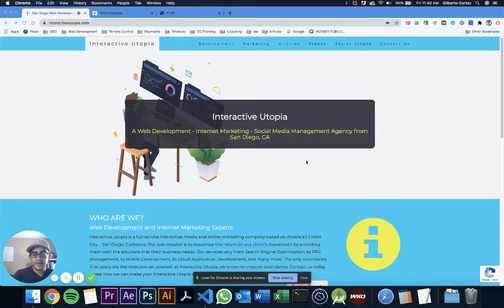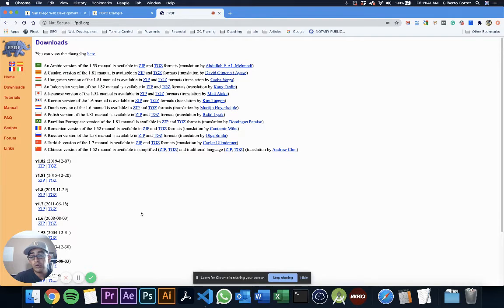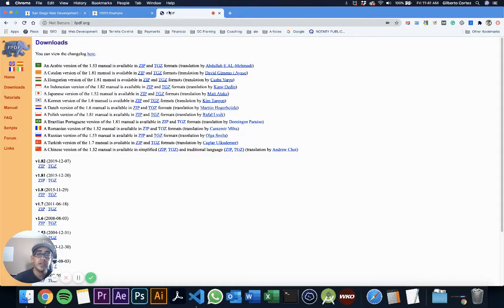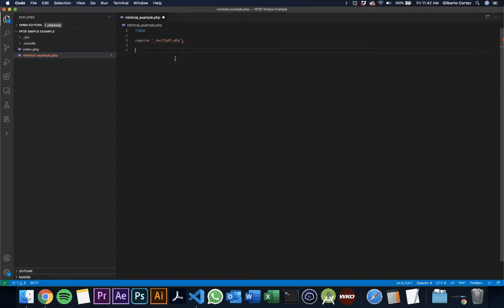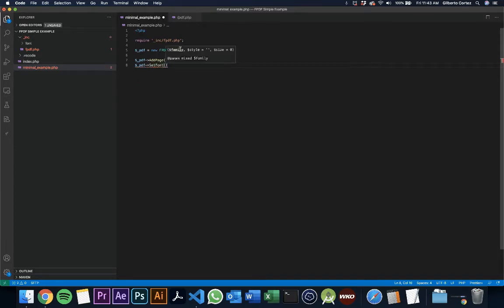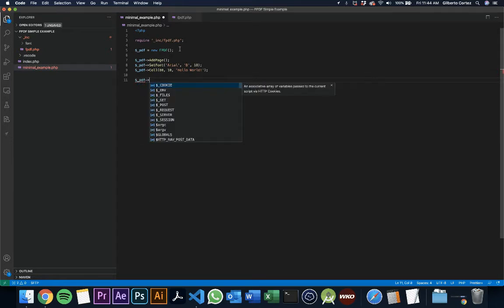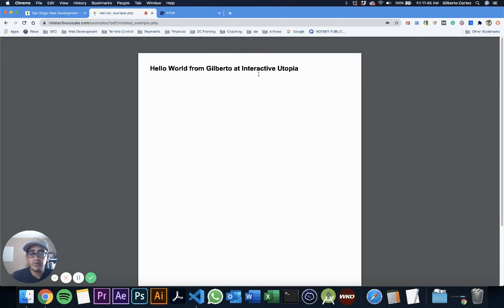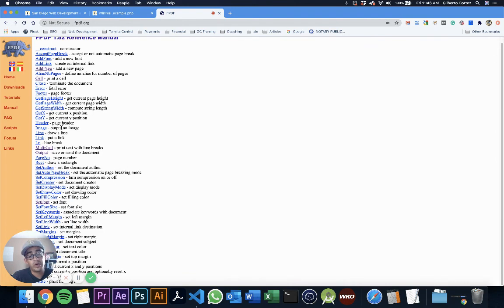Create PDF Files with FPDF and PHP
In this video, I show you an example of how to generate your first PDF file using the FPDF Library and PHP. This is only a Hello World! example, but it will show you just how quick and easy it is to generate custom files.